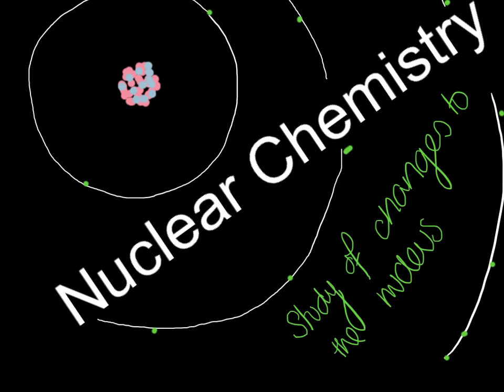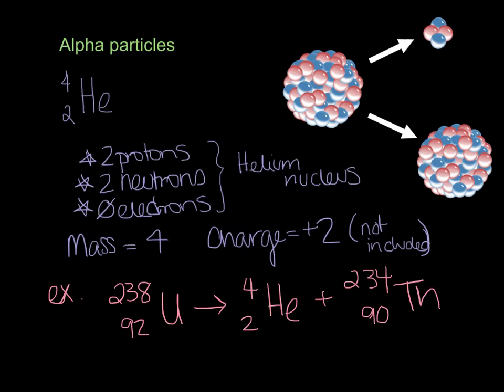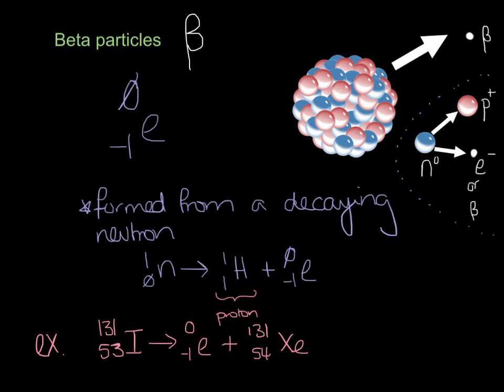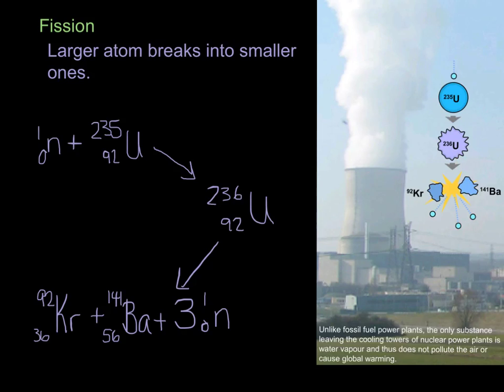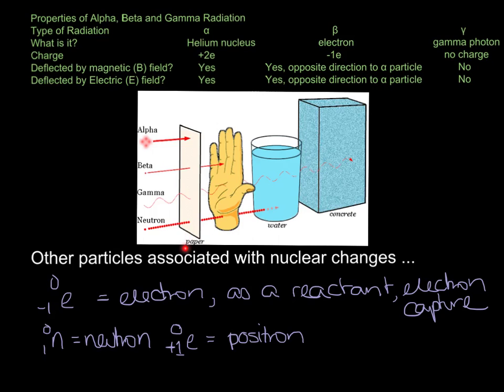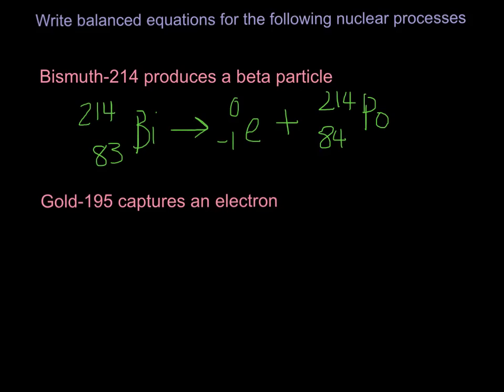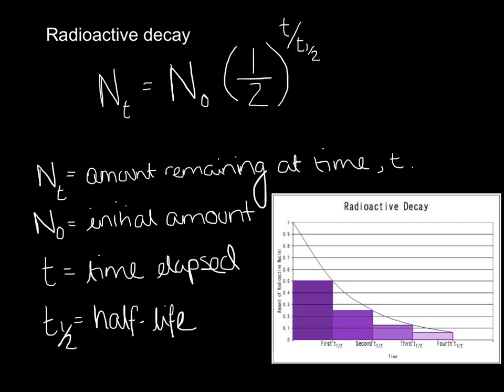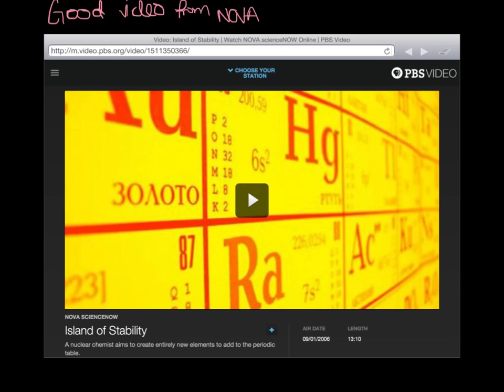Explain Everything Nuclear Chemistry